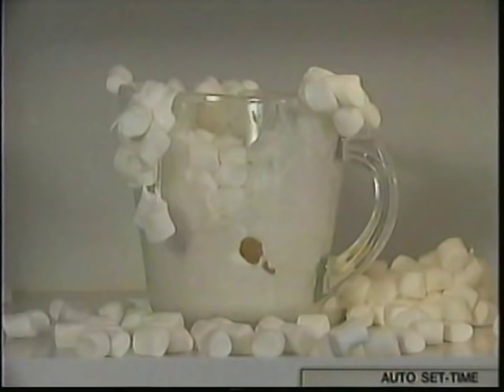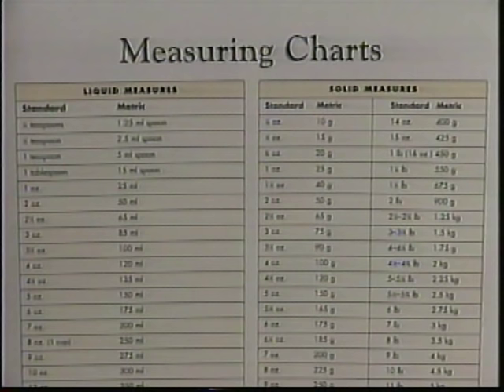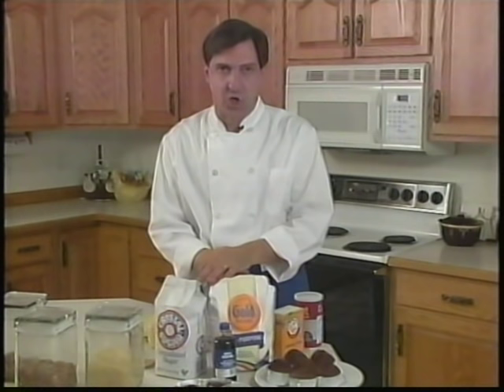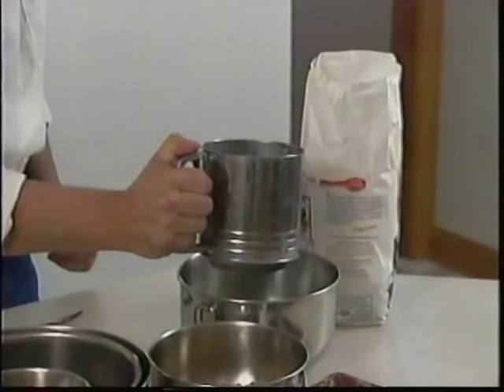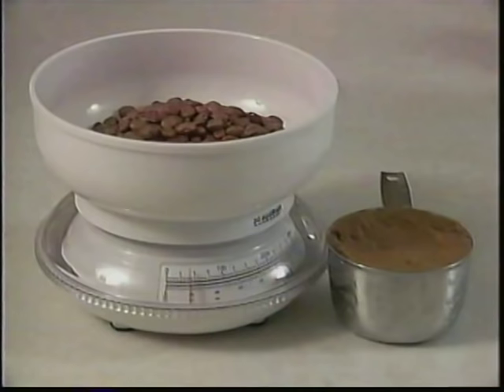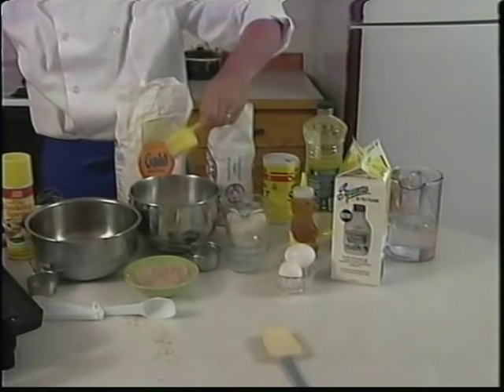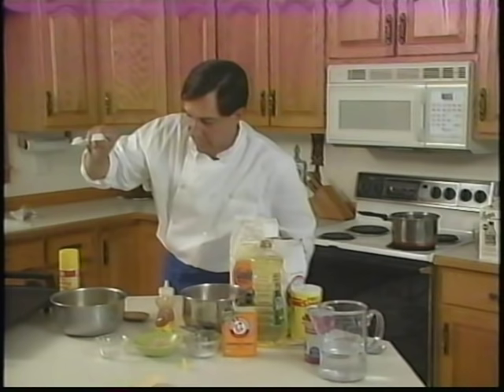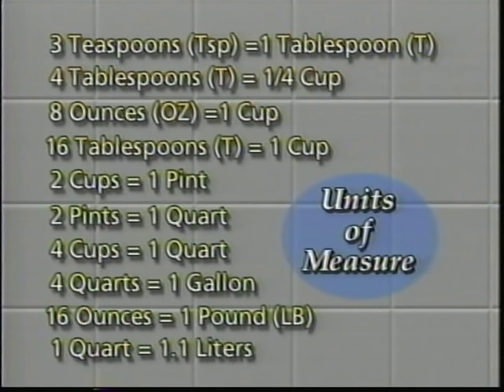Kitchen Math Measuring (2006)